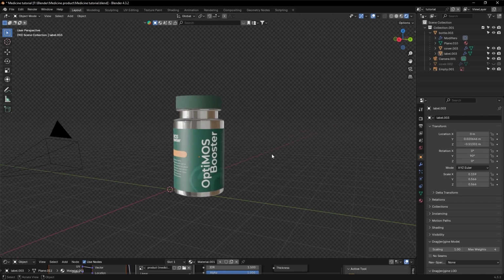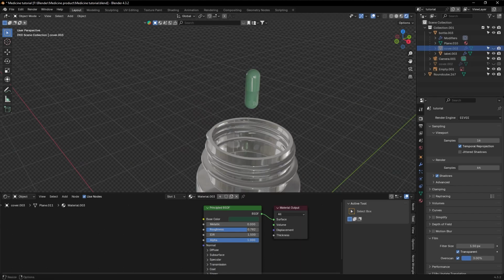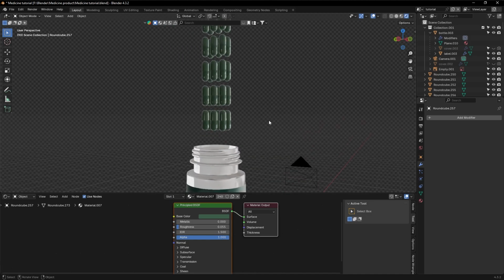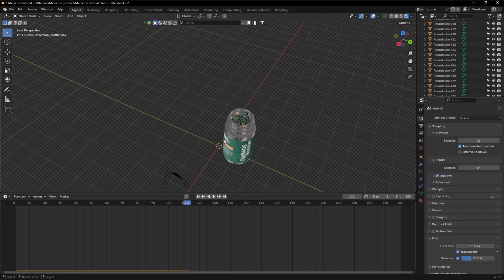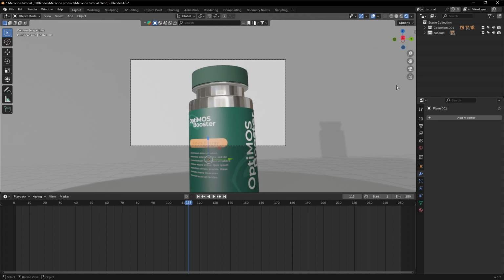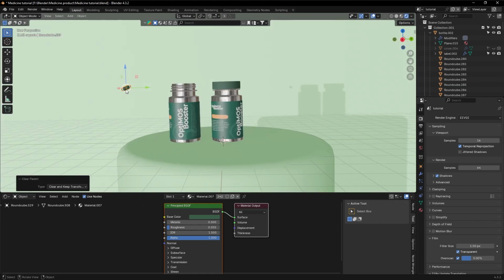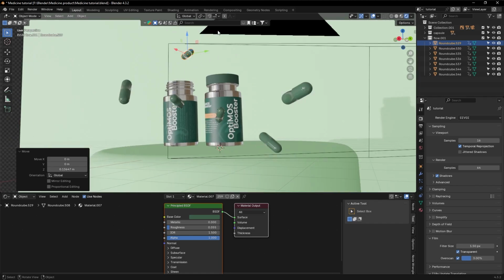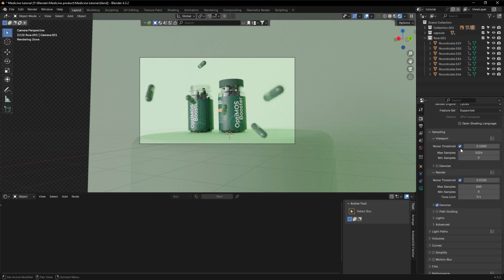How to model a Capsule and fill it inside a Jar for beginners in blender Part 2 | Blender Tutorial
Learn how to create stunning 3D product models using Blender 4.3.

In this beginner-friendly tutorial, we will cover the basics of 3D modelling, texturing, and rendering.

Software Used:
- Blender 4.3 (latest version)